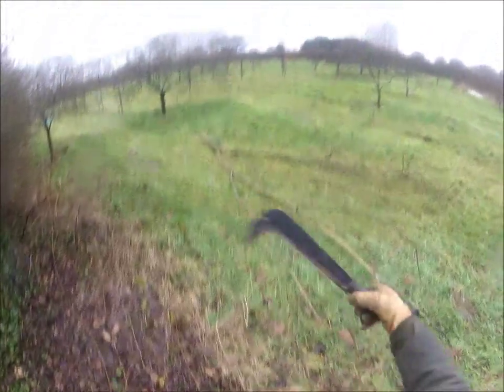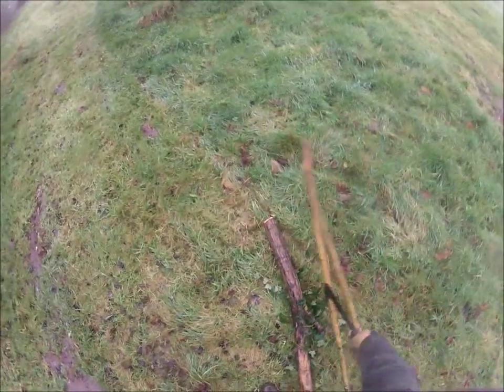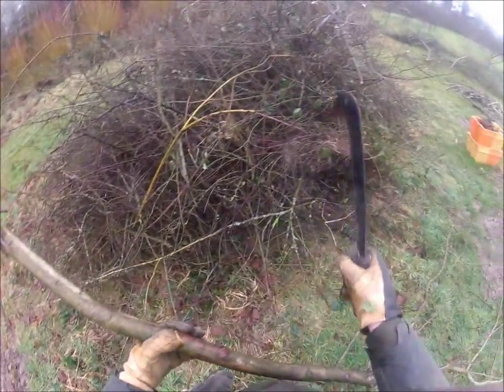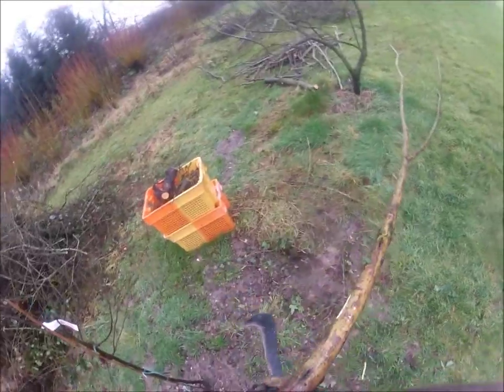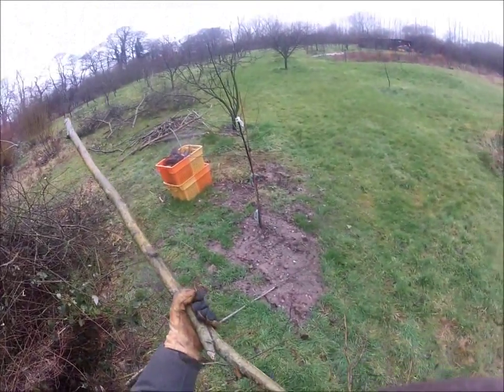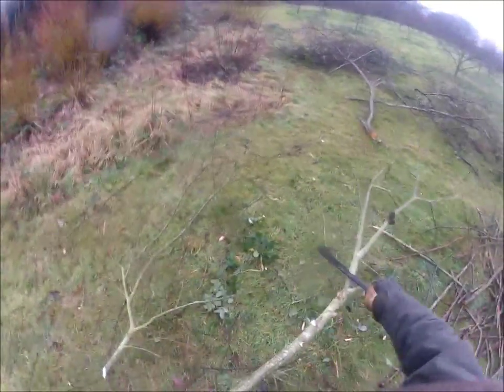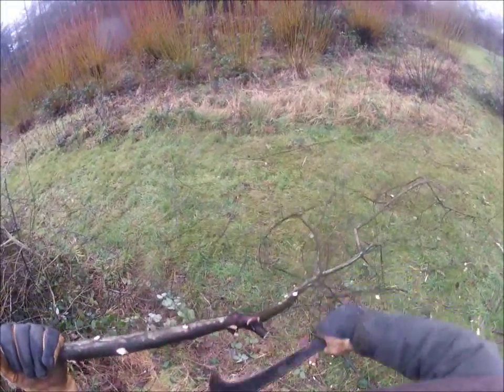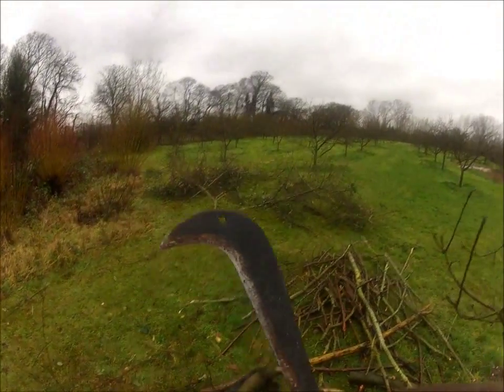Hedgerow management part 2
Using the modern Stihl billhook with thin blade, stacked leather handle and radical curve to process large bits of wood removed from a hedgerow under management.